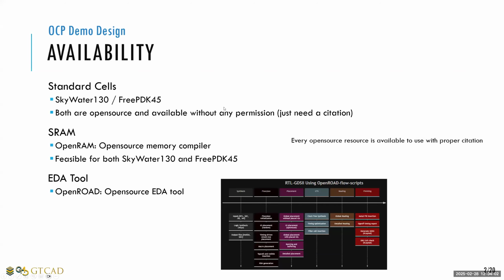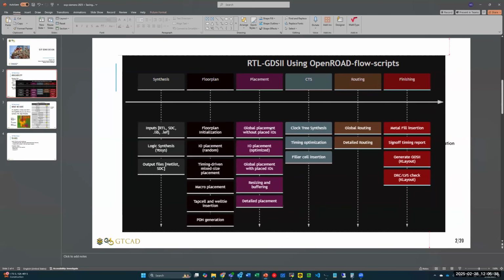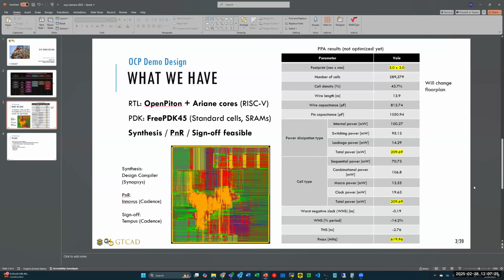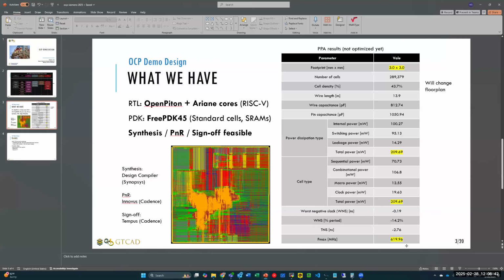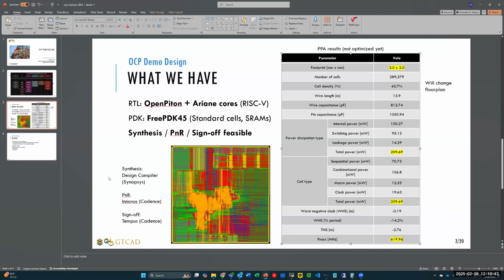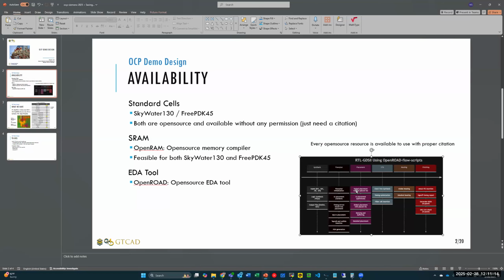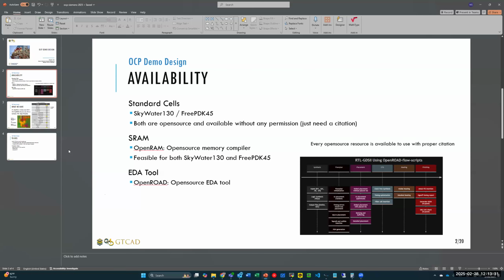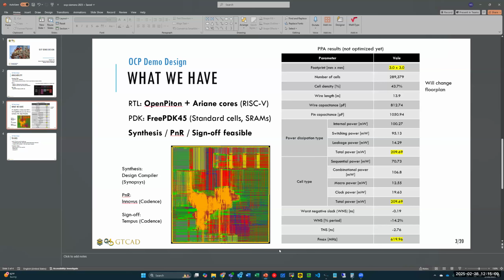OCP Server - Open Chiplet Economy - CDX Workstream call (Feb 28, 2025)